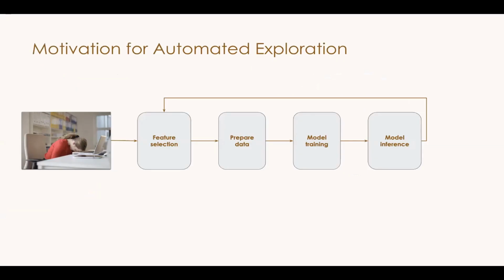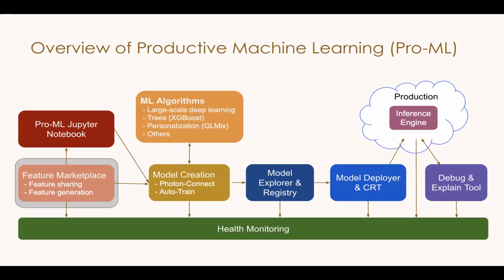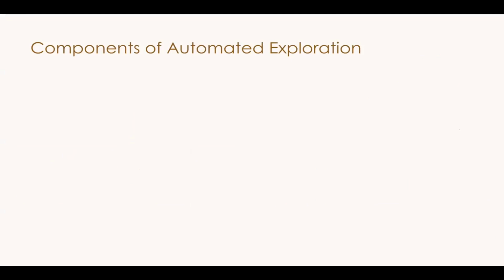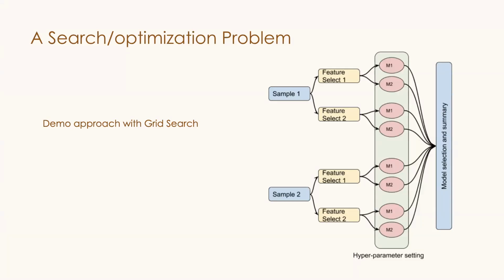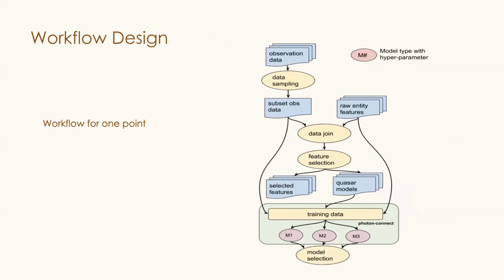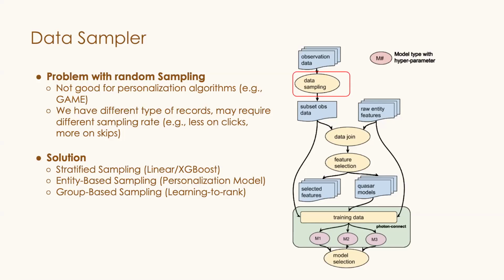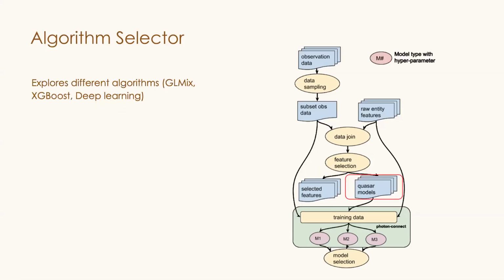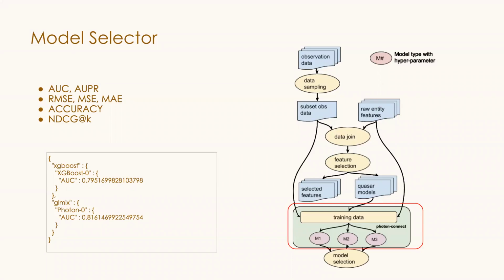Automated Model Exploration in Machine Learning (Slides only)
The Machine Learning modeling work has a lot of repetitive steps, and we can automate some of those to speed up the path to make an impact. In this talk, we will provide a brief overview of LinkedIn's initiative on machine learning model exploration and dive deep into automating standard model training practices such as feature selection, hyperparameter tuning, and model selection.

This talk was held by Jun Jia, Senior Staff Software Engineer at LinkedIn & Sandeep Jha, Staff Technical Program Manager at LinkeIn.

Jun Jia is a Senior Staff Software Engineer in the Artificial Intelligence team at LinkedIn where he works on developing state-of-the-art algorithms to improve LinkedIn's Search and Recommendation systems. He has extensive experience in R&D and software engineering and numerous publications in top-tier journals and conferences. Prior to LinkedIn, he obtained his MS and PhD in CS and Math from the University of North Carolina at Chapel Hill and worked as a technical staff member at ORNL.

Sandeep Jha is a Staff Technical Program Manager in the Artificial Intelligence group at LinkedIn, where he leads programs that empowers LinkedIn's Search and Recommendation systems. Before LinkedIn, he was a Sr. Technical Program Manager in Search Science and AI team at Amazon, where he worked on improving the search result in the first page of Amazon worldwide. Before that, he worked at Facebook, where he led initiatives to enhance ad quality and launch of multiple commerce products such as Facebook Marketplace and Instagram Shopping.